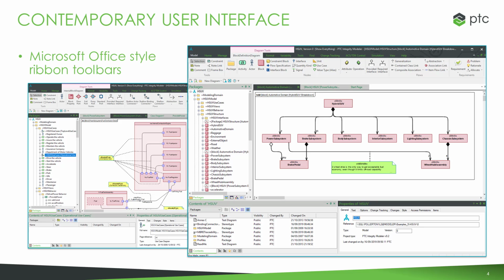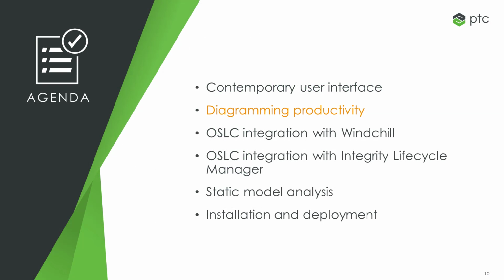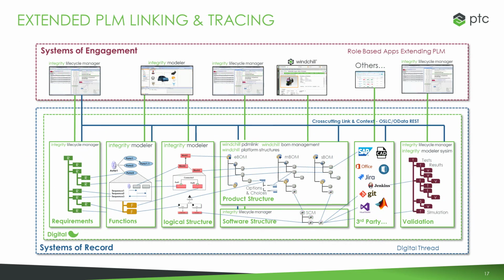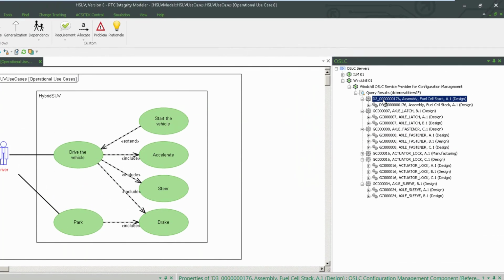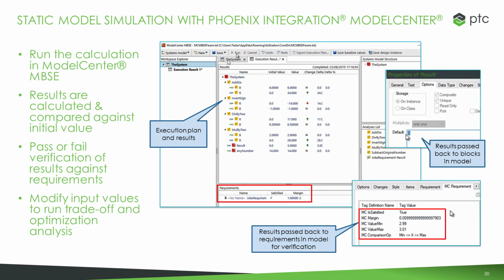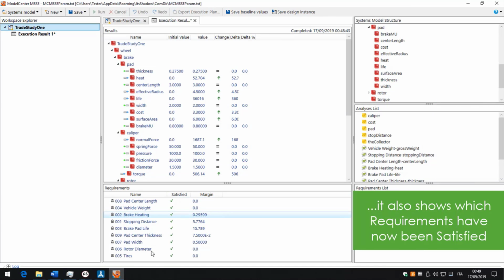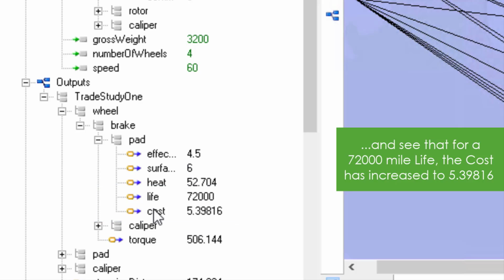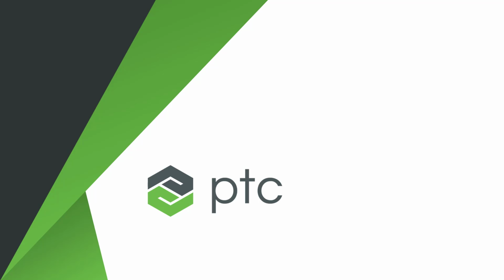What's New in Integrity Modeler 9.2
Learn about the new capabilities provided with Integrity Modeler 9.2 and the business value they deliver to your organization.